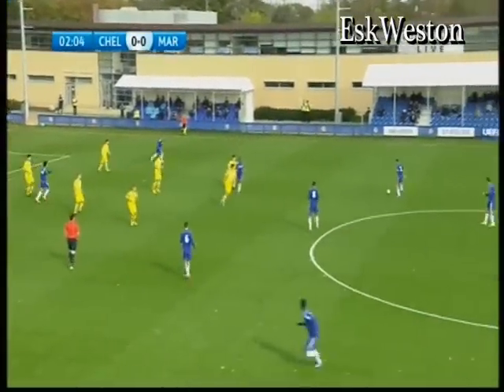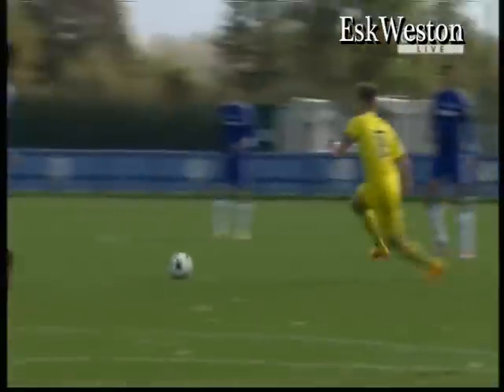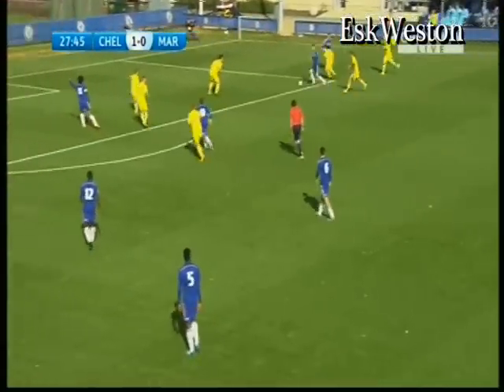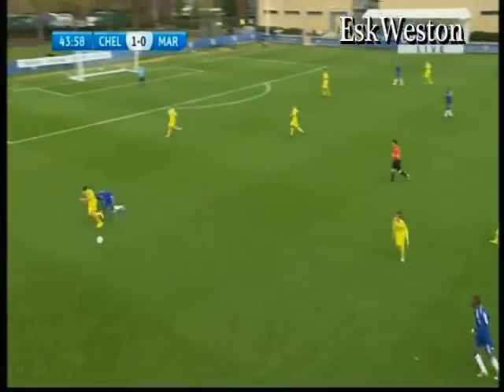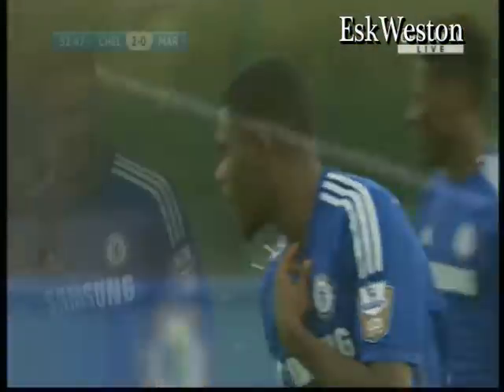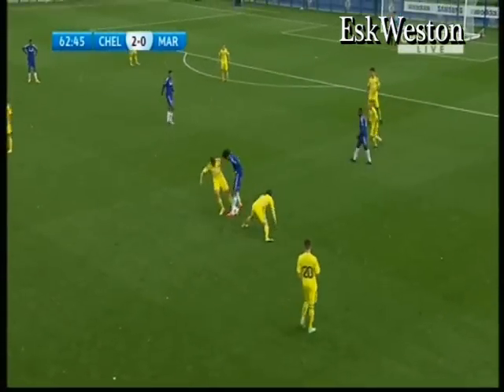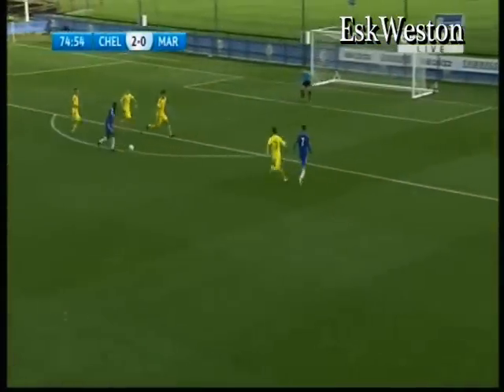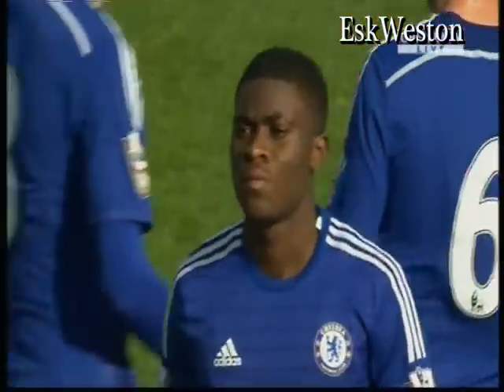Chelsea U19's v Maribor U19's (H)(UYL) 14/15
Extended Highlights of Chelsea U19's 2 - 0 home win over Maribor in the UEFA Youth League. Chelsea's goals scored by Jeremie Boga.

Chelsea: Jared Thompson; Ruben Sammut (Charlie Wakefield 19), Andreas Christensen, Jake Clarke-Salter, Ola Aina; Ruben Loftus-Cheek, Charlie Colkett; Alex Kiwomya, Jeremie Boga, Charly Musonda (Kasey Palmer 60); Izzy Brown (c) (Ike Ugbo 78).

Unused subs: Nathan Baxter, Isaac Christie-Davies, Kyle Scott, Mukhtar Ali

Scorer: Boga 13, 45

Maribor: Damjan Prineg, Luka Uskokovic, Damjan Majanovic, Nik Lorbek (c), Deni Straus, Ziga Sostaric, Jan Grmek (Almir Mulalic 90+2), Anel Hajric (Timotej Polanc 81), Martin Kramaric, Jure Volmajer (Kobe Vid Bjedov 77), Nejc Rober

Unused subs: Zan Flis, Ljubomir Moravac, Zan Babsek, Karic Sven Sostaric

Booked: Rober, Hajric